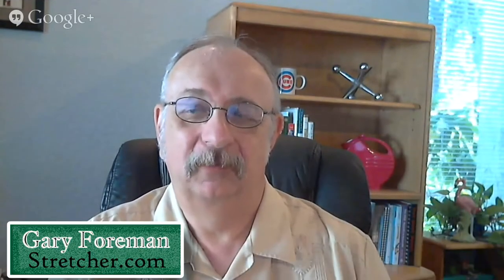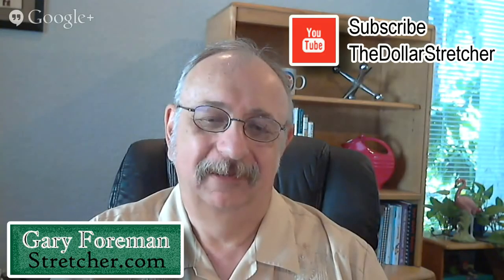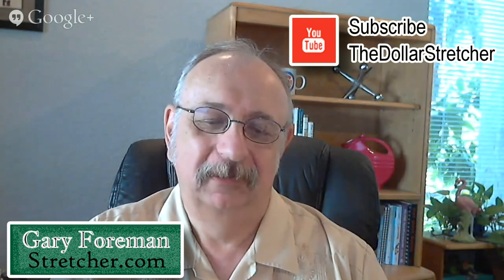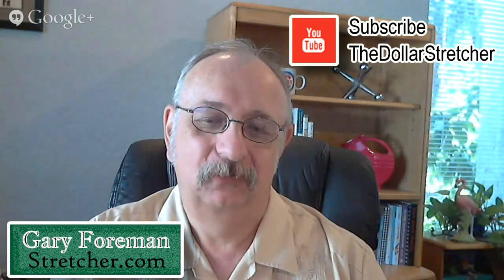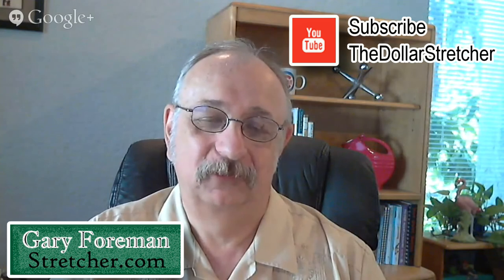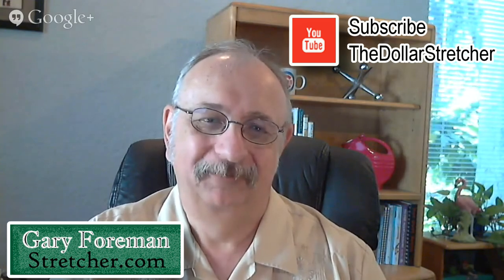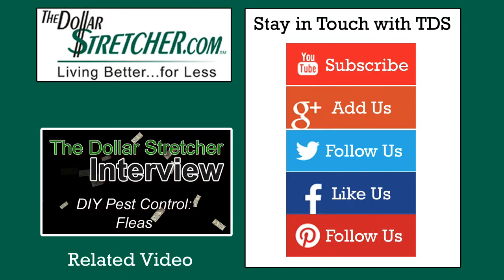DIY Pest Control: Roaches | The Dollar Stretcher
They're disgusting! They carry diseases! And, sooner or later you'll likely find some roaches in your home, even with excellent housekeeping skills. What's the best way to get rid of them? To help us answer that question we've asked Kara Johnston of to join us on The Dollar Stretcher Interview.